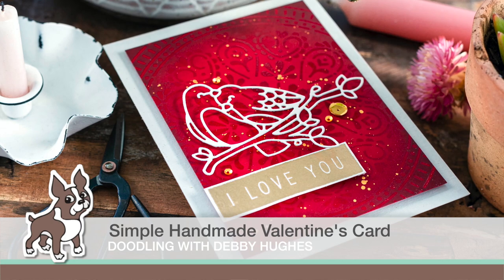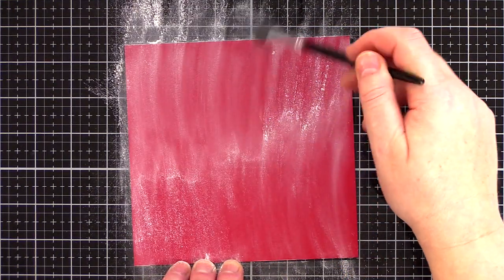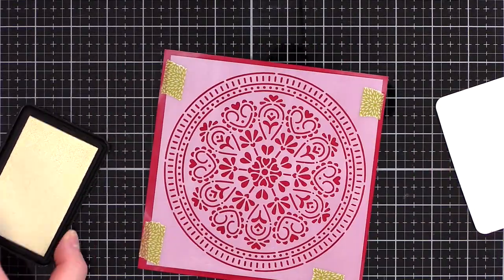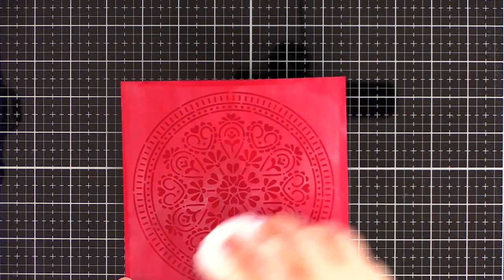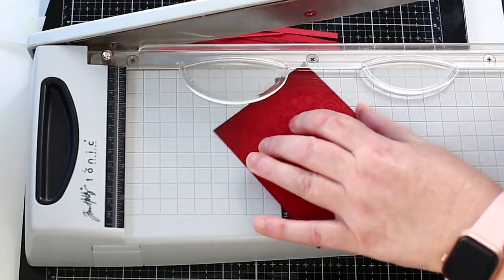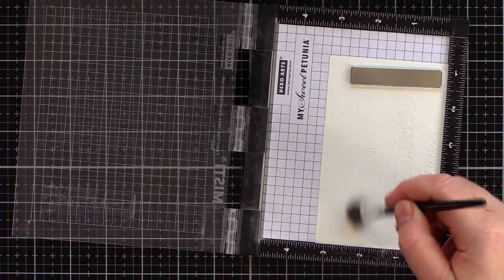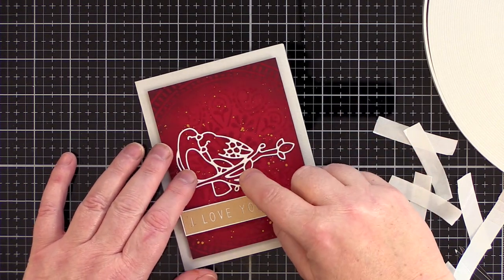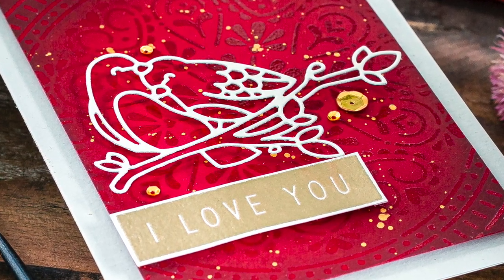Doodling with Debby: Simple Handmade Valentine's Card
Follow along as special guest Debby Hughes takes us through the latest edition of our monthly blog series: Doodling with Debby!

• Simon Says Stamp Stencil BOHO CIRCLE ssst121511 Love You

• Simon Says Stamp LOVE BIRDS Wafer Die sssd112296 Love You

• Simon Says Clear Stamps LOVE GREETINGS MIX sss202245 Love You

• Simon Says Stamp Premium Dye Ink Pad DARK CHOCOLATE Brown ink007

• Daniel Smith IRIDESCENT GOLD 15ML Extra Fine Watercolor 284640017

• Set of 5 Rainbow Pack MULTI SIZE BLENDER BRUSHES sss5brushes

• MINI MISTI PRECISION STAMPER VERSION 2.0 Stamping Tool Kit mistimini

• Elizabeth Craft Designs FINE POINTED TWEEZERS Pink and Silver 813